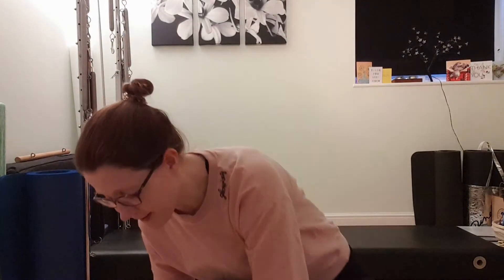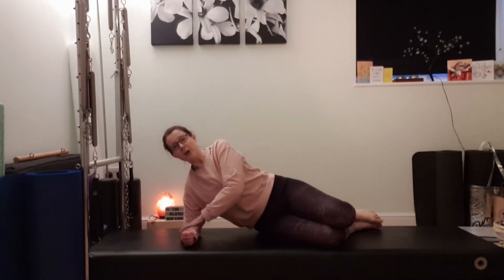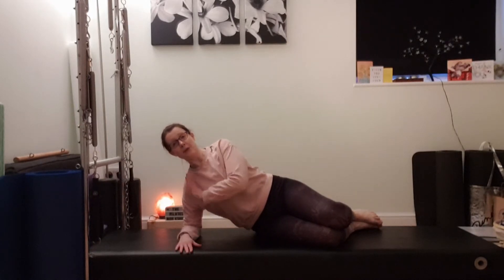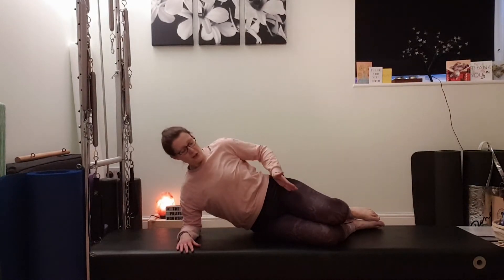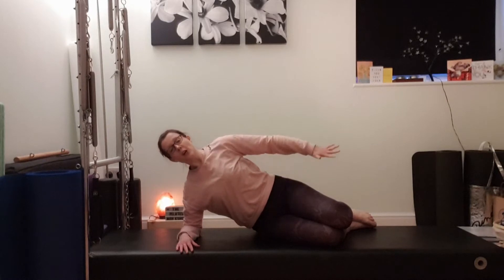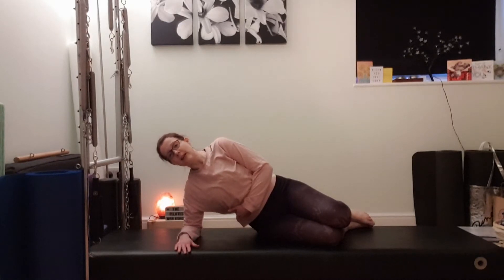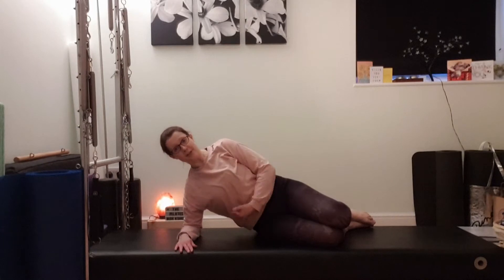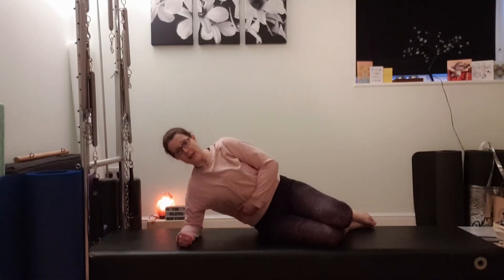PILATES March Matness Day 26 - Side Bend / Side Twist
March Matness Day 26 - Side Bend / Side Twist

If you want to join one of my live online or face to face classes/events, you can find out more